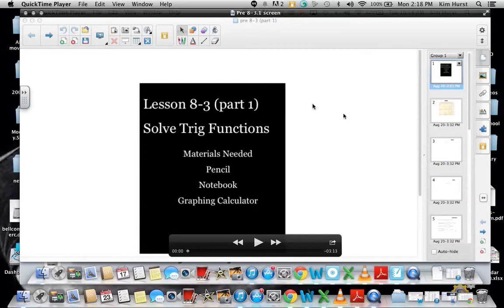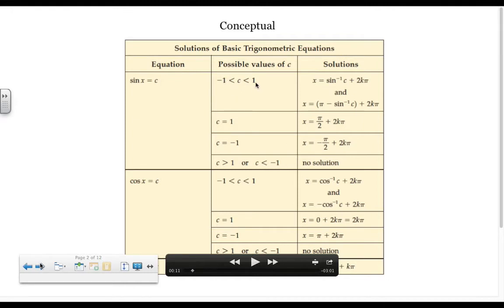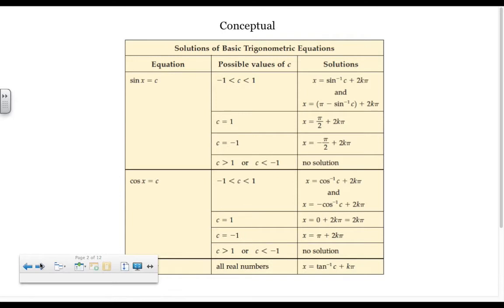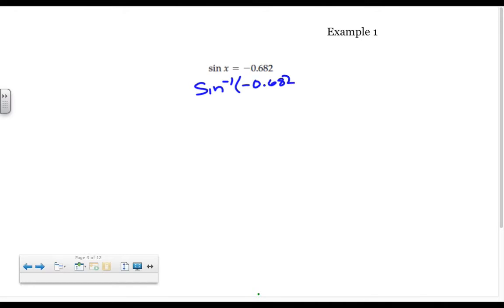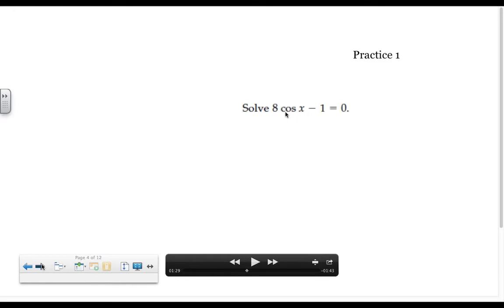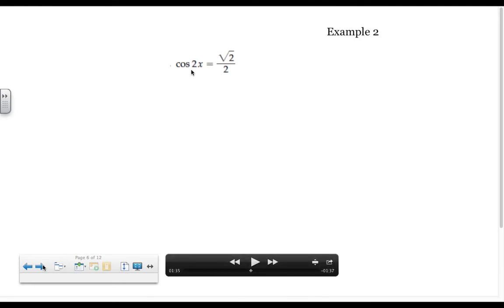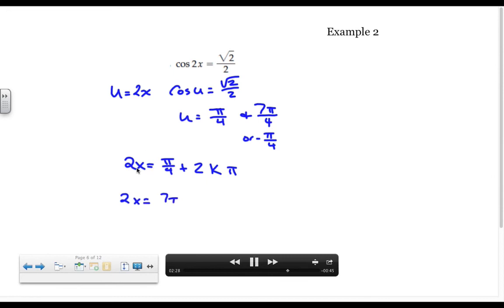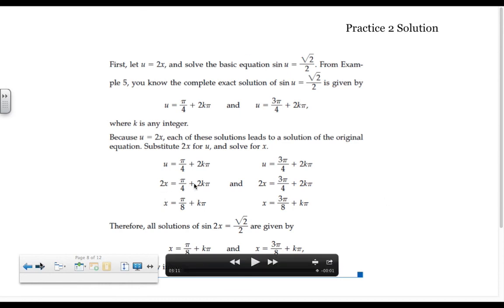Pre 8 3 1 Broadband